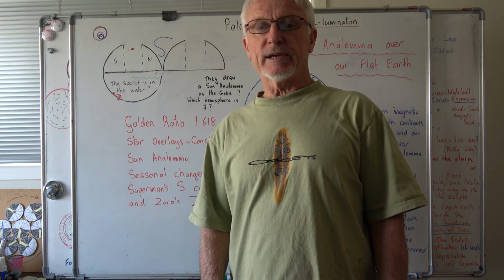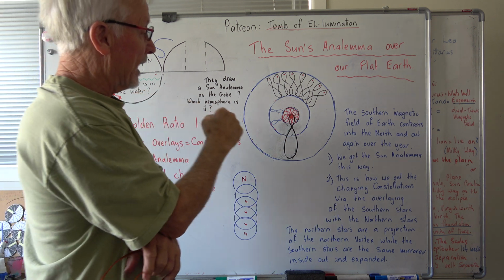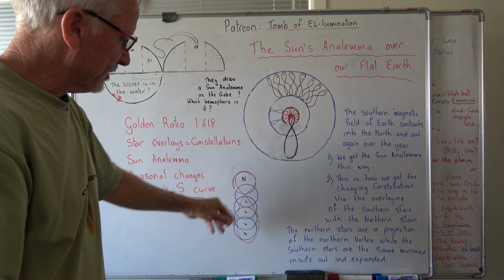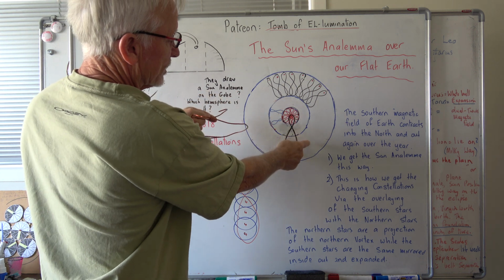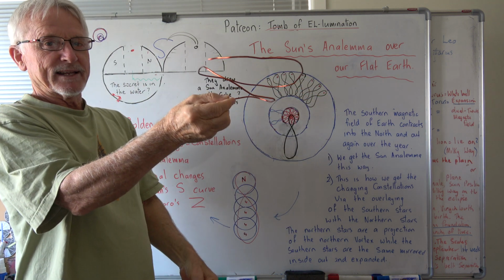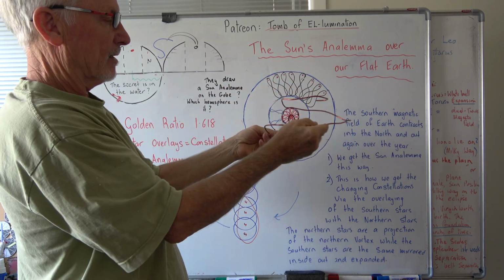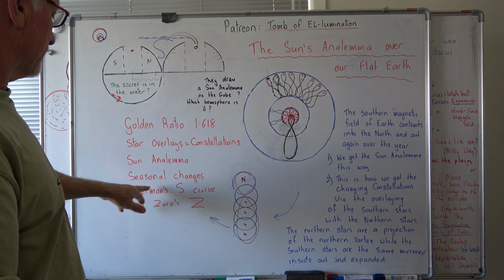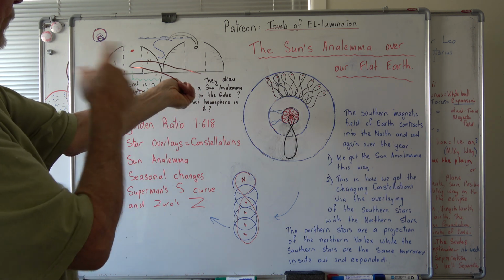The actual cycle of the Sun's analemma (The FE truth)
Understand the S curve cycle within the central vortex of creation and you will easily understand the true physics of our worlds. The S curve motion of the stars does not mean you live on the outside of a turning tilted ball. Not unless you are a braindead Mor Ron easily fooled into believing pure nonsense. A torus field is formed out of its central vortex spiral. No matter how large or tall a vortex is, there is only one central S curve spiral within it. This S curve is the 1/2 daily cycle of our stars and the monthly 1/2 cycle of the Moon. The return cycle completes a 2D plane cardioid or the 3D analemma figure 8. The true Sun and planets are not in the 3D vortex. They do circles on the 2D flat plane above, circling the Black Hole center. The true Sun of Earth is the first body right on the horizon of the Black Hole center, doing circles around it, 360 degrees over 24 hours. This obviously means that the Sun is offset, just Like Polaris, because Polaris IS THE (the nighttime image) OF THE SUN. Then we have Mercury, Venus, Mars, Jupiter and Saturn.
The Black Hole center is where Earth is from, fixed and stationary. Understanding creation from the created is one of life's secrets. Creation is only shown to us at night. This is where we are from, as we look up from our created realm. Science states that we are in the Milky Way. That is ok if you are a fool, but reality has it; we are from it, not in it. We cannot be in our mother's womb and outside of it at the same time?? The Milky Way is our umbilical cord back to creation. the hidden center Arctic.
Our Sun's image is seen out in our end of the Milky Way while the true unseen pure plasma Sun is at the other end back in the center vortex.
Earth is the created realm. The central vortex is the creator. The Black Hole center is regarded as our Fatha, while the Sun/son is of it, not as it ??